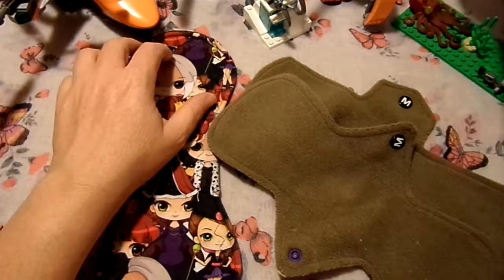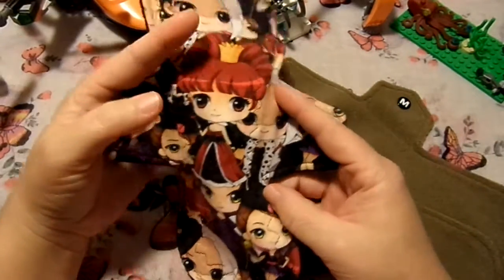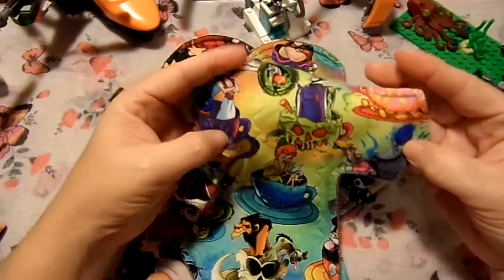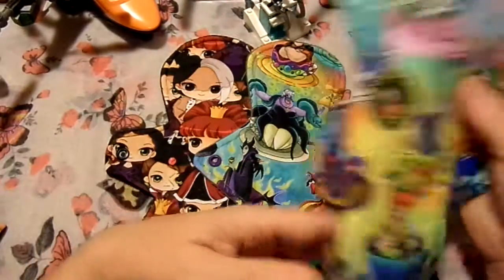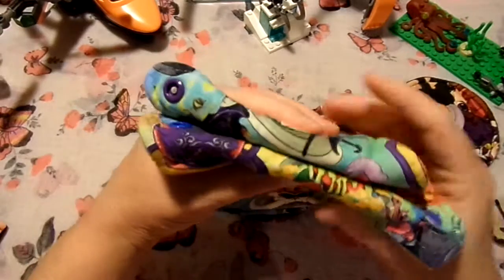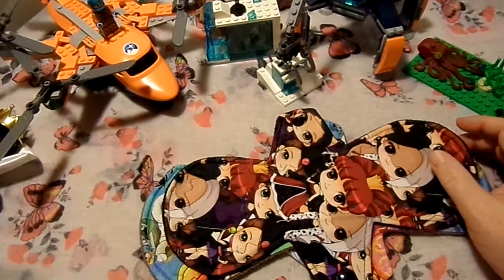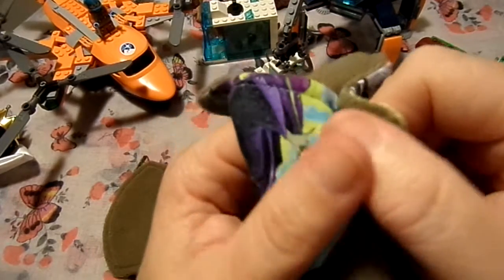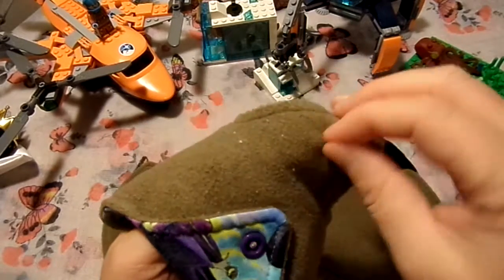REVIEW: Fire Lily Design (December 2018)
My Review of American Cloth Pad maker Fire Lily Design, they can be found on Etsy.